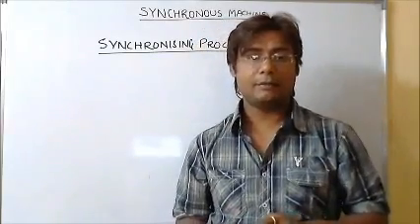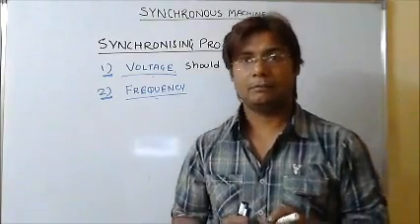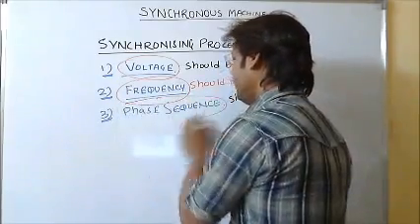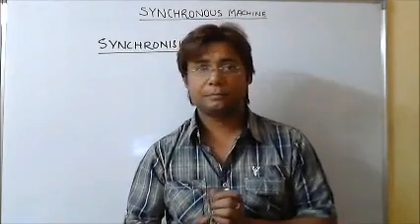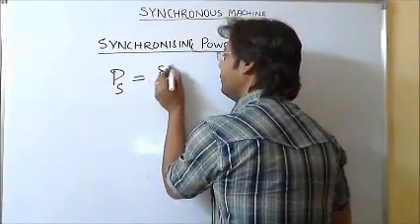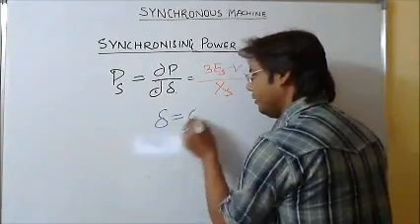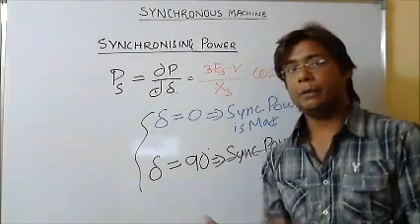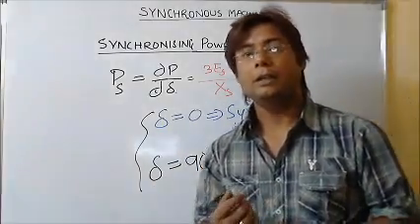SYNCHRONOUS MACHINE PART 4